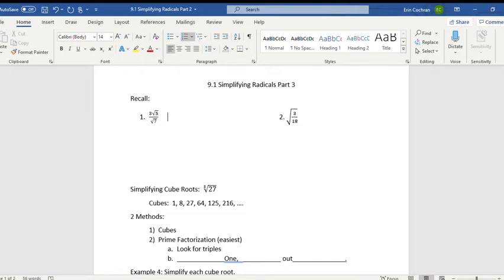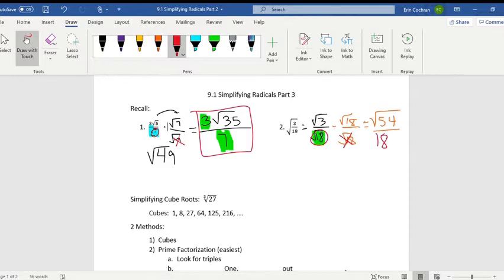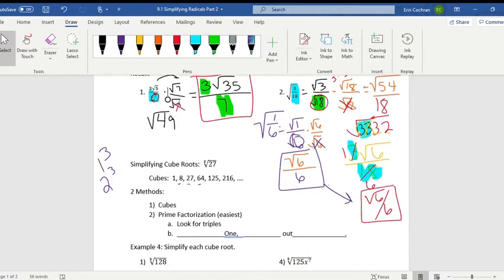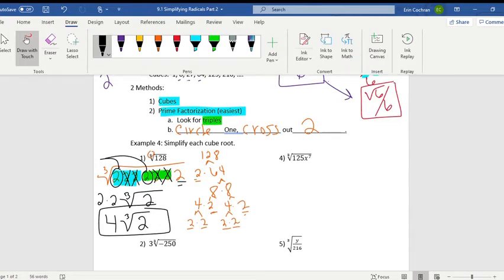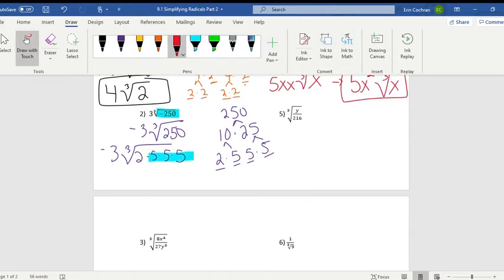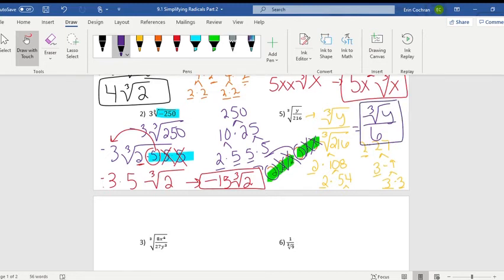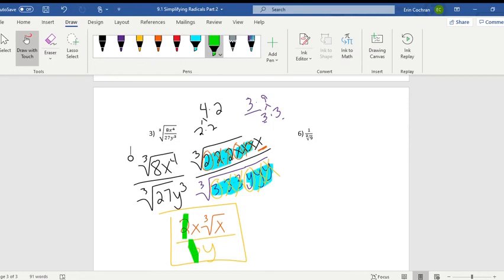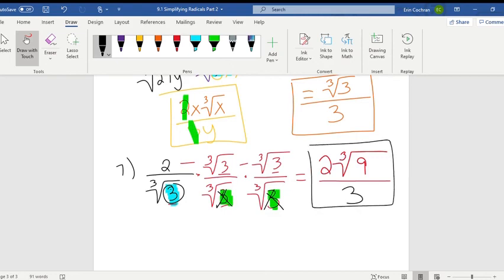Simplifying Cube Roots